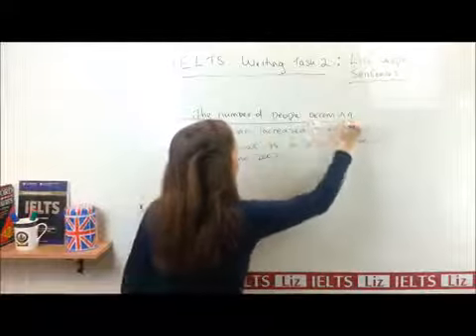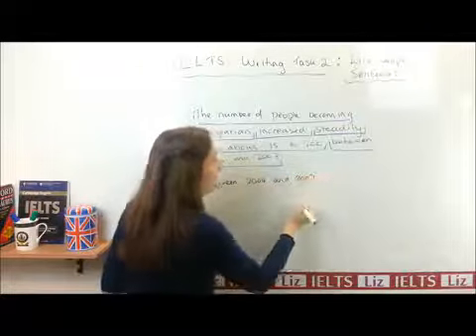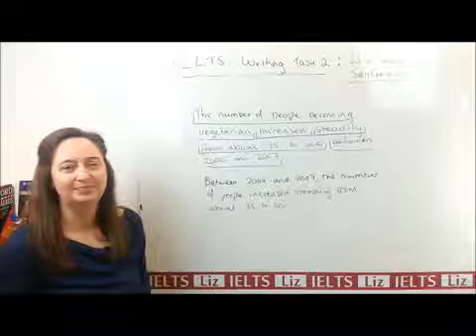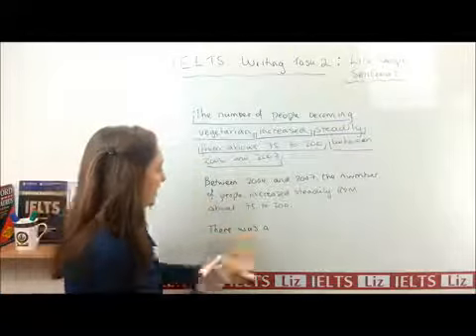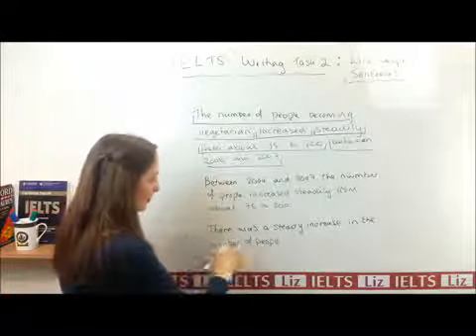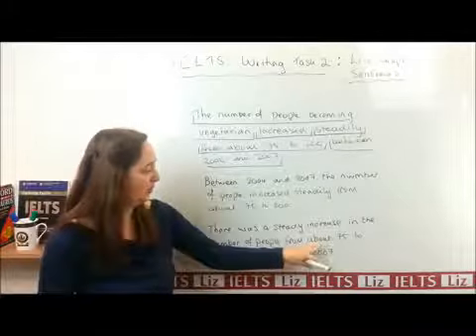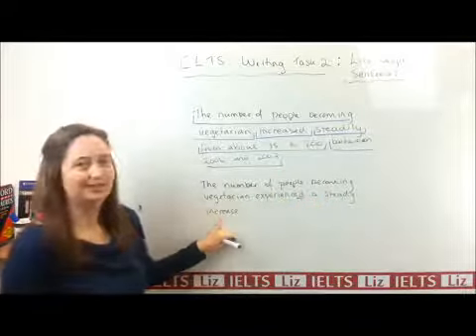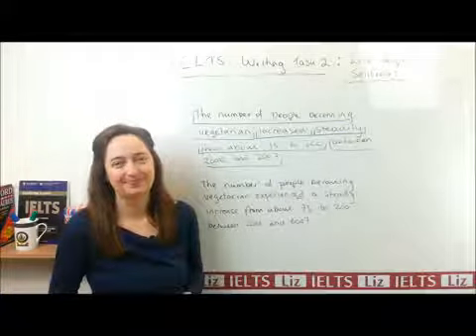Ielts practice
How to pass ielts